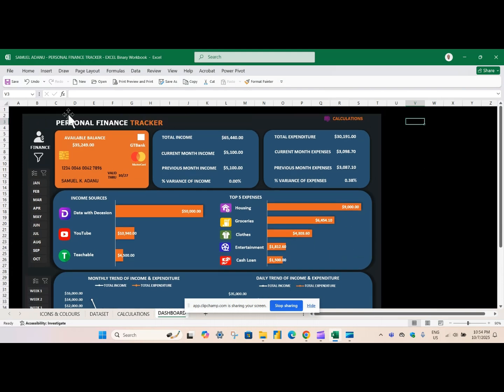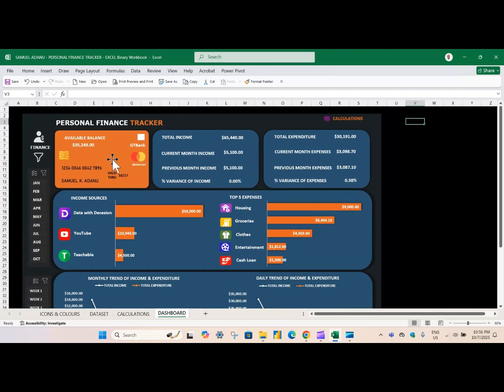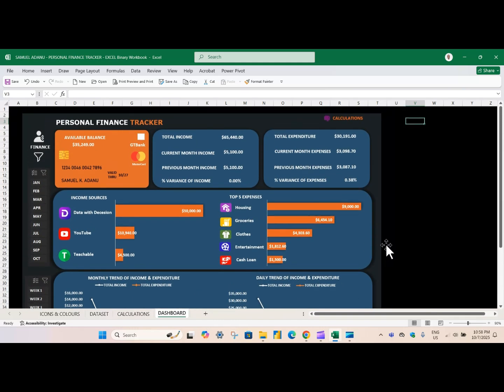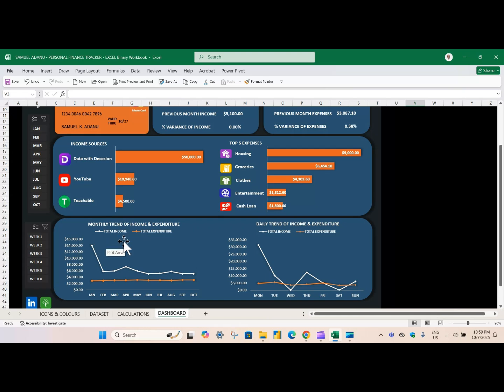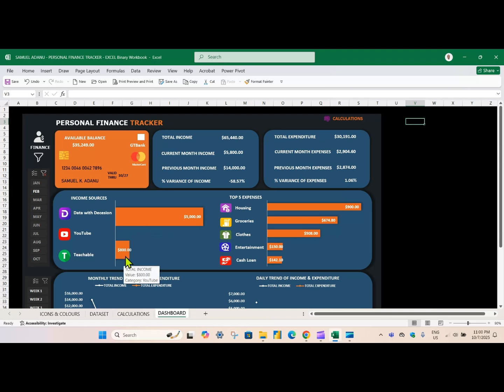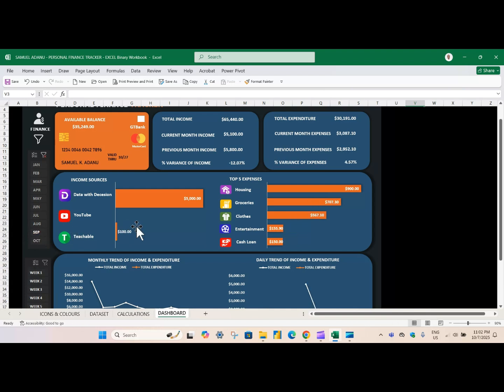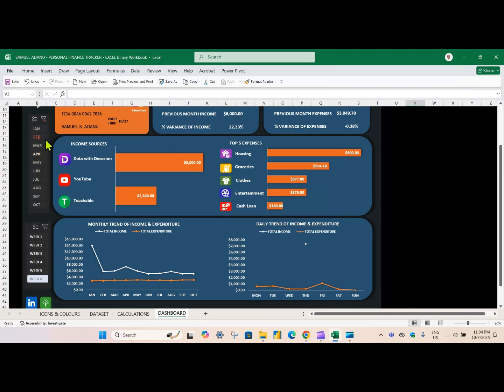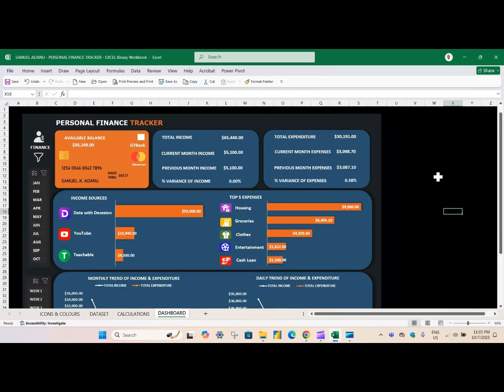PERSONAL FINANCE TRACKER DEVELOPED WITH MICROSOFT EXCEL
Project Summary

The Personal Finance Tracker Dashboard is an Excel-based analytics solution designed to help users monitor their income, expenses, and savings over time. Built using Microsoft Excel 2019, it incorporates data modeling, time intelligence, and interactive visuals to generate actionable financial insights.

Using real financial data, the dashboard compares current vs. previous month performance, highlights top income sources and spending categories, and visualizes monthly and daily trends. With KPIs and dynamic slicers, it empowers individuals to make data-driven financial decisions and improve personal budgeting habits.

Tools Used:
Microsoft Excel, Power Query, Pivot Tables, Time Intelligence, Charts, Slicers

Period Covered:
January – October (8 months)

Key Result:
Total Income $65,440 | Total Expenditure $30,191 | Balance $35,249

More information is available on my Data Portfolio website.